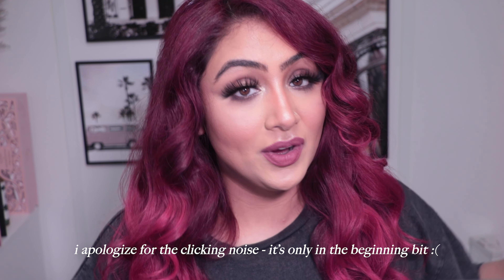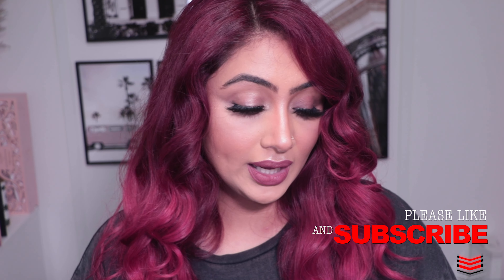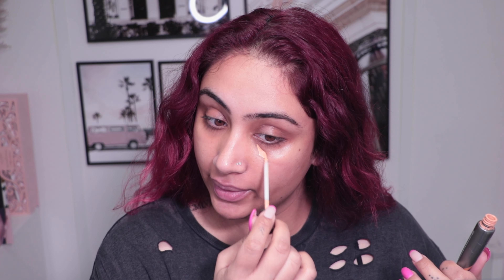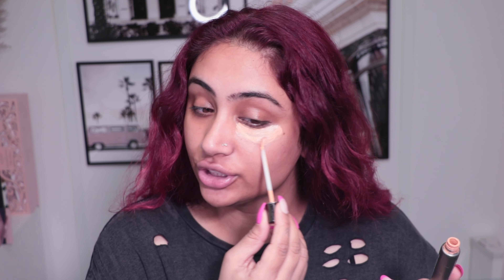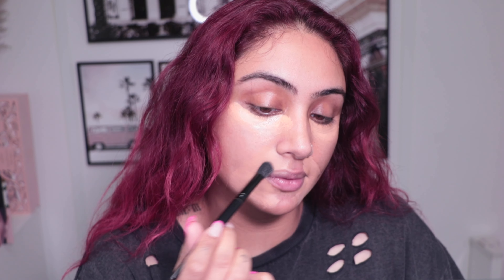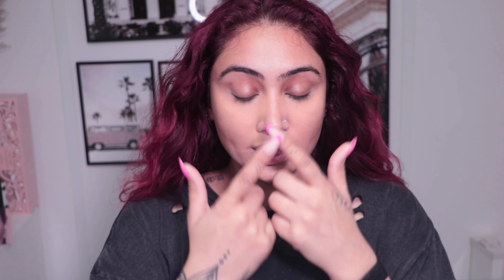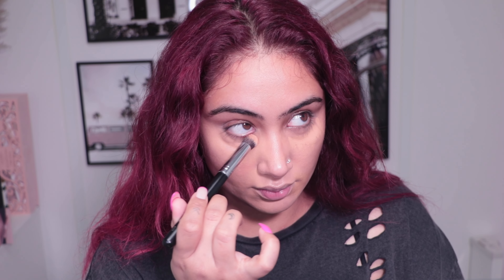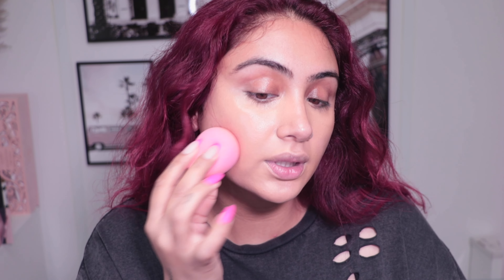Color Correcting LIKE A PRO | hyperpigmentation, under-eye circles, scarring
Hey fam, so here it is - the video you have all been asking for! I show you how to color correct hyperpigmentation and dark under eyes like a pro! I hope this helps and if you have any questions, please leave them down below x

COLOR CORRECTOR (UK)
COLOR CORRECTOR (CAD)

MOISTURIZER (UK)
MOISTURIZER (CAD)

//full face products
@EmbryolisseFrance  multi purpose moisturiser
@BobbiBrownUK  hydrating eye cream
@VasantiCosmetics  liquid vo2 corrector
@MilkMakeup  flex concealer ‘medium beige’
@tartecosmetics  shape tape ‘medium sand’
@tartecosmetics shape tape foundation ‘tan sand’
@CharlotteTilbury  airbrush flawless finish powder ‘2’
@maybellineindia  superstay foundation stick ‘070’
@fentybeauty  sunstalkr bronzer ‘bajan gyal’
@MilkMakeup  flex highlighter
@MilkMakeup  lip + cheek ‘perk’
@VasantiCosmetics matte crush lipstick pencil ‘rosy pout’